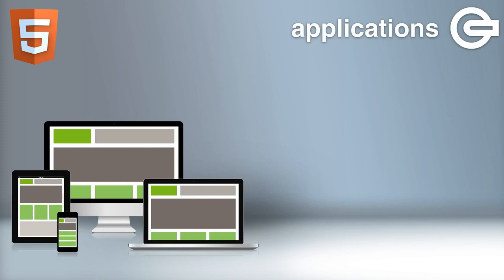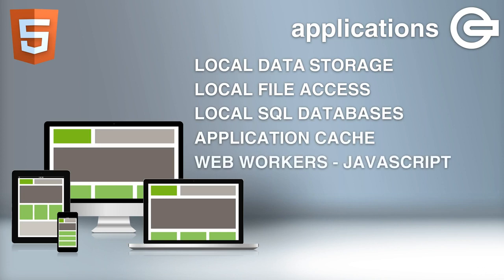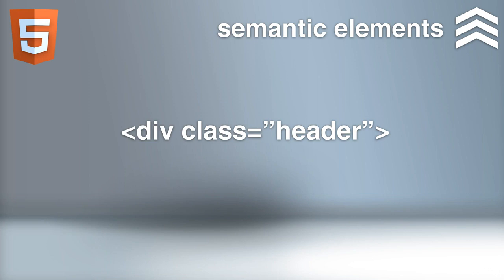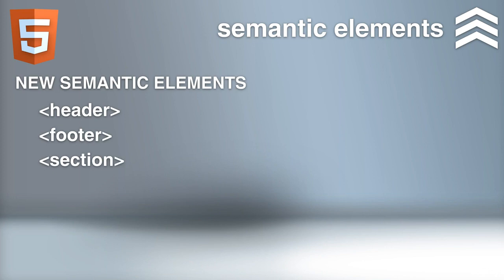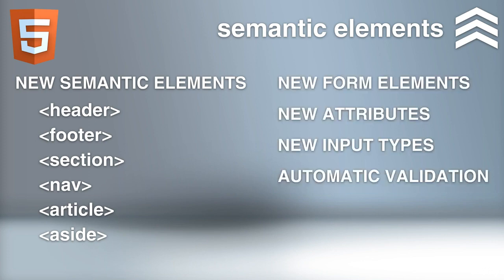HTML Course | World's most premium HTML Course | Lecture 2